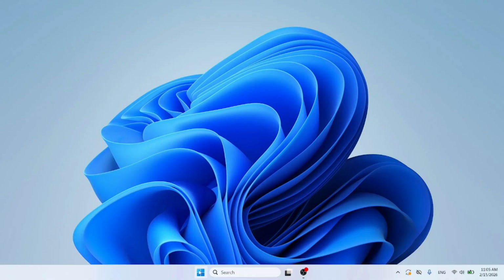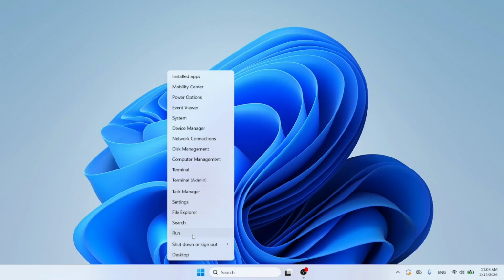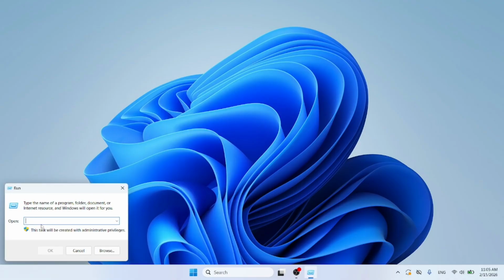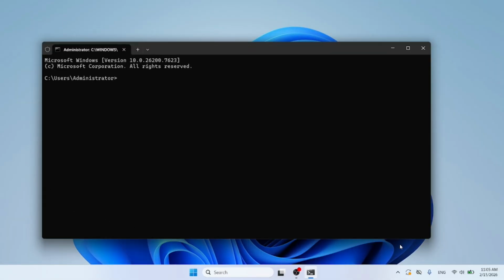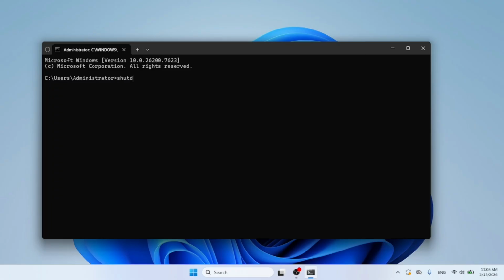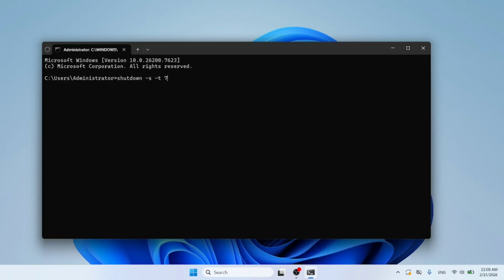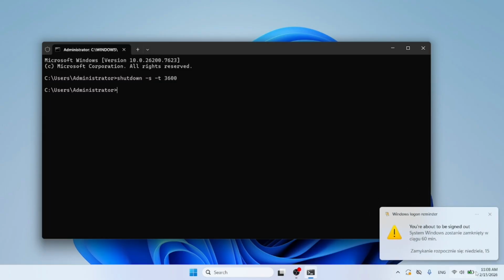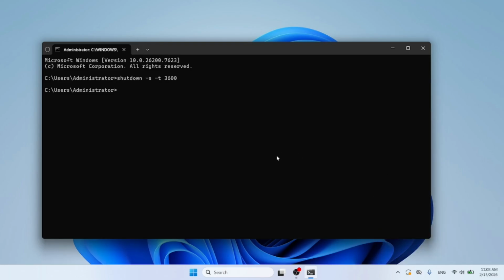How to Turn Off PC at a Specific Time in Windows 11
Learn how to schedule your PC to shut down at a specific time in Windows 11 using Command Prompt. You can use this command to shutdown your PC with Windows 11 in 1 hour: shutdown -s -t 3600